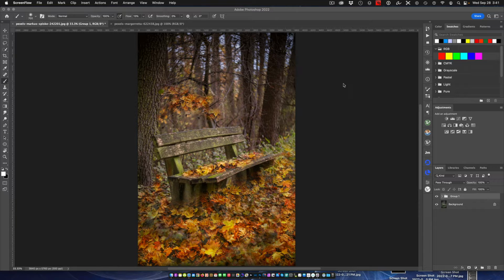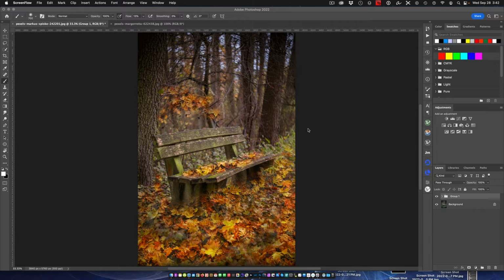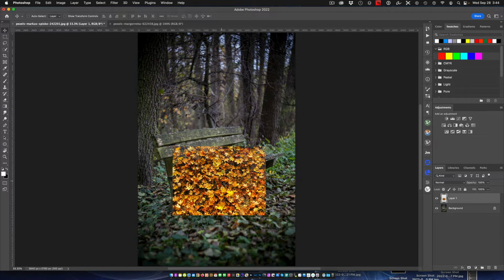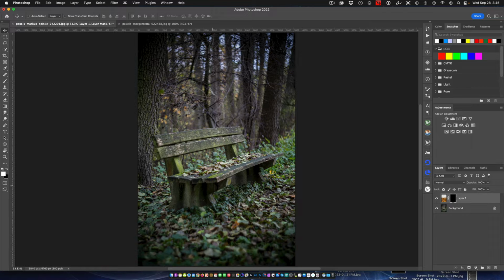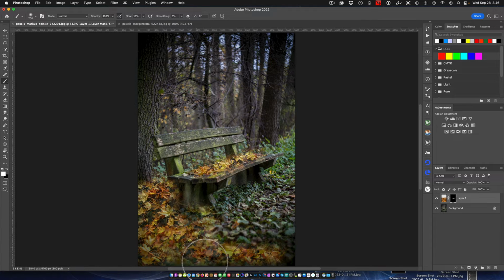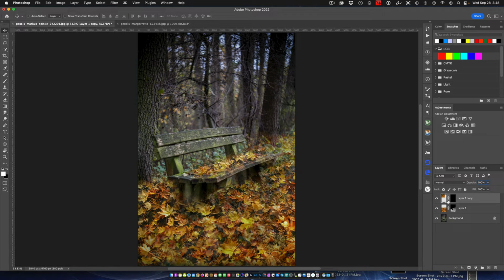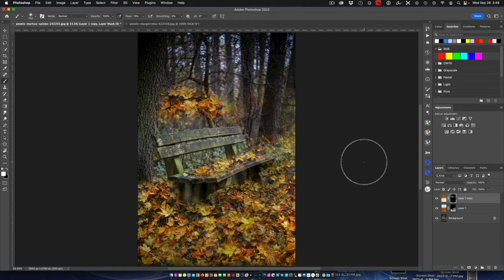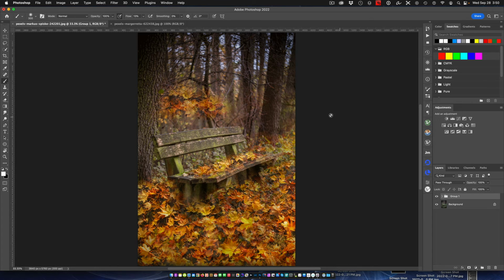Faux Fall Color When Mother Nature Fails Us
What are you do when mother nature let you down? You give her a helping hand. This week we show you how to add for color do your images using simple compositing and color look-up tables.